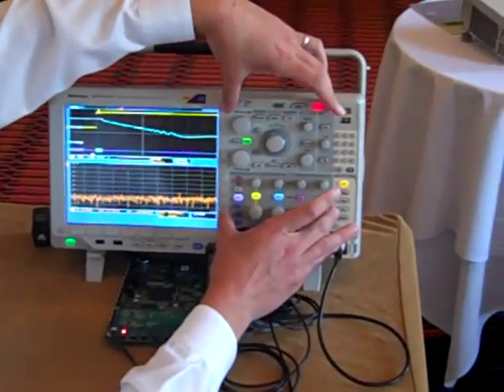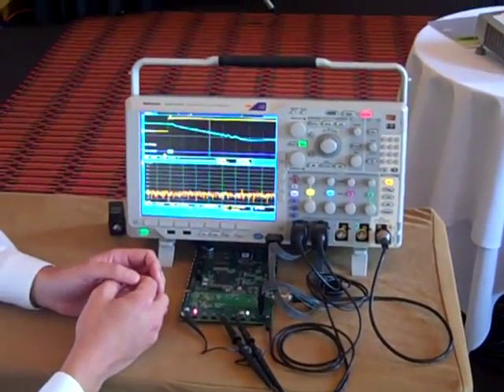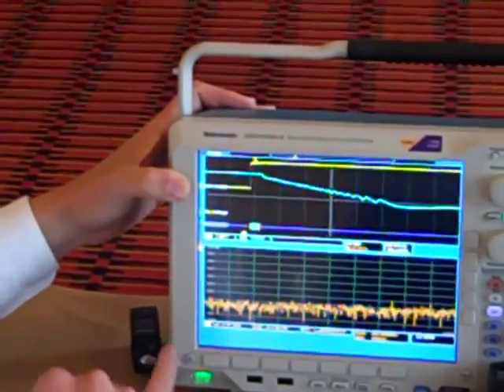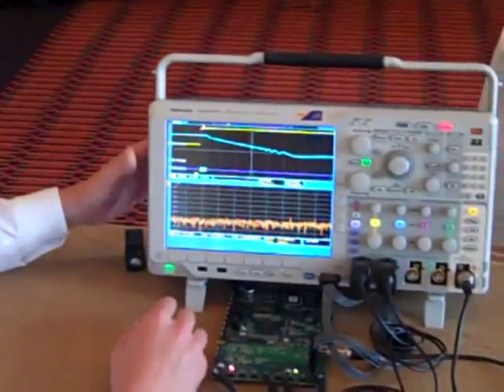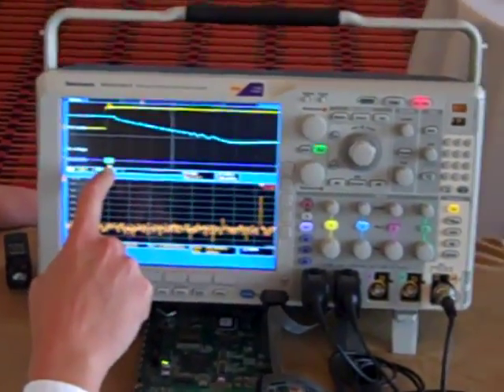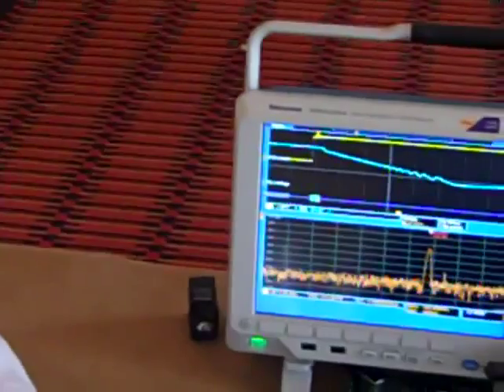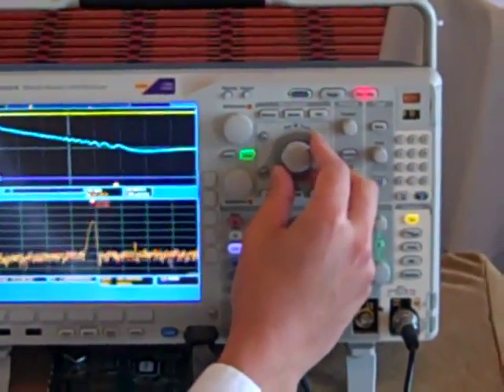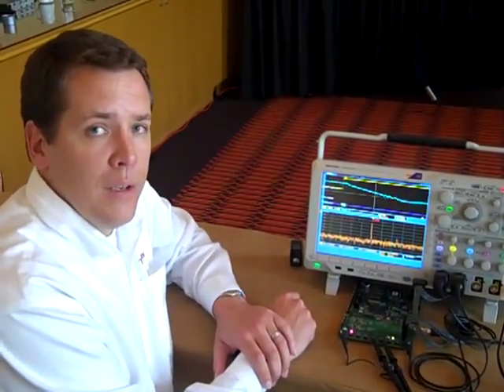Tektronix' New MDO4000 Mixed Domain Oscilloscope